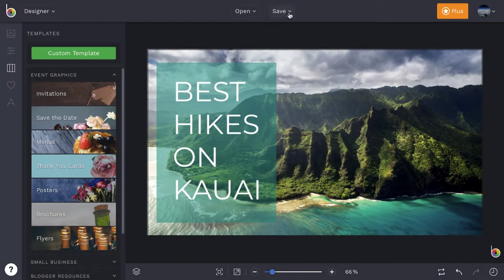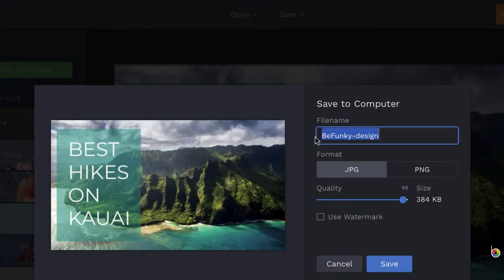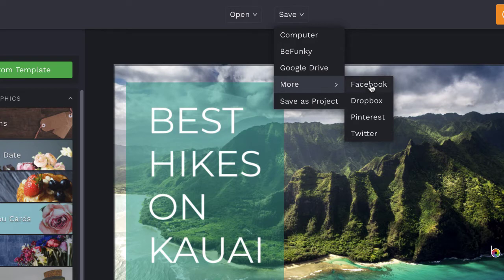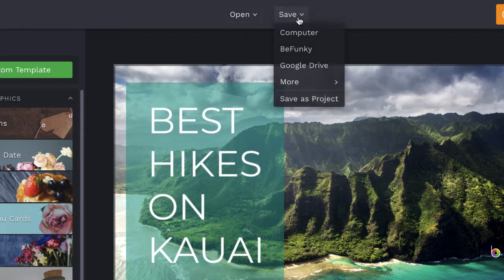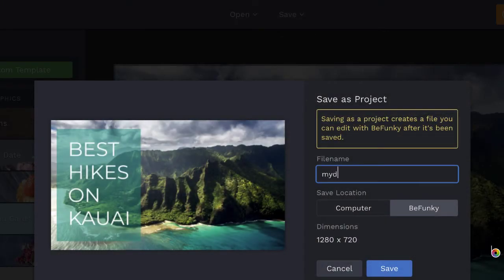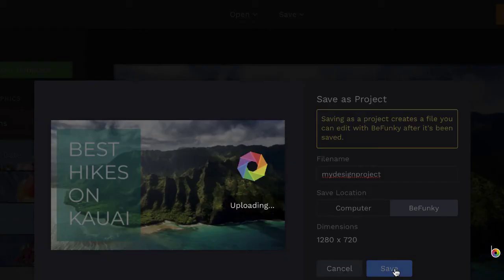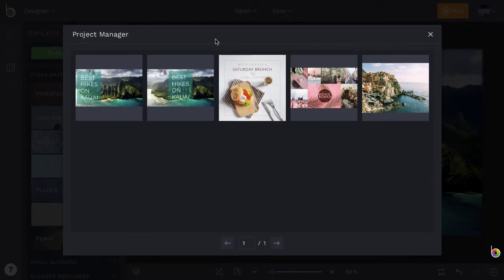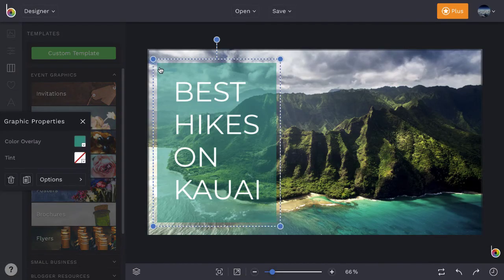How to Save Graphic Designs in BeFunky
Learn about the options you have for saving graphic designs you create in BeFunky's Graphic Designer.